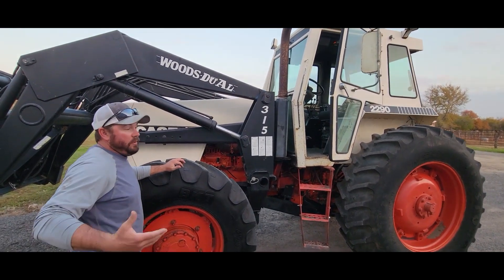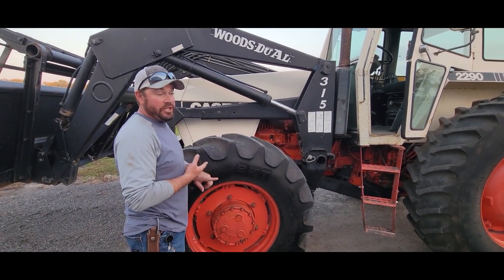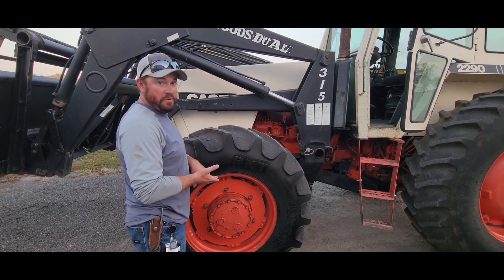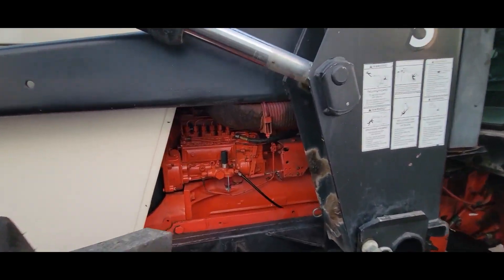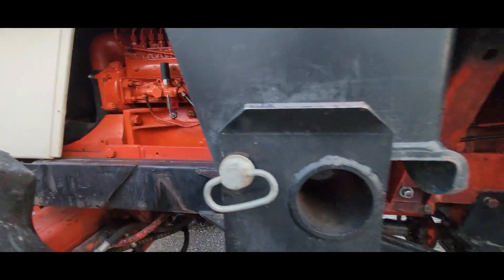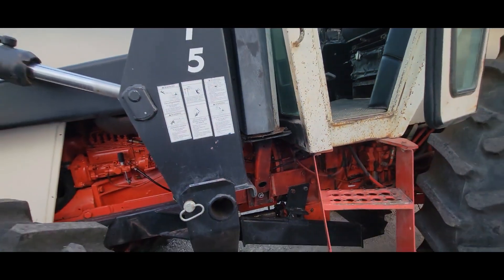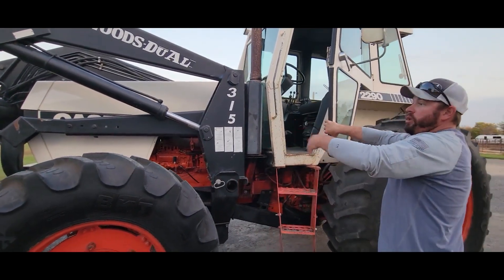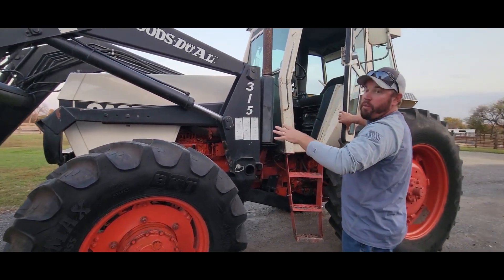1980 J I CASE 2290 For Sale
JI Case 2290 Front Wheel Assist!
Comes with Woods-DUAL 315 loader.
RARE Find!
Mechanical front wheel assist.
Engine has been completely overhauled and line bored. (Paperwork included)
Transmission was overhauled same time as the engine. (Paperwork included)
Starts, Runs, and Drives excellent.
Front wheel assist works the way it should.
The loader includes a 4 tine grapple.
The loader has an oversized 8" bucket.
The loader is very heavy duty with NO breaks, bends, or broken welds.
Cylinders do NOT leak.
The loader is a Quick attach loader.
Hydraulics are plumbed hard into the hydraulic system so not to tie up the rear remotes.
3 rear remotes.
Driver front tire is new.
All other tires are 80-90%.
Tractor has a new cab kit.
Newer operator seat.
Heat and AC work.
Very clean cab.
All glass is intact.
Paint is a little faded but tin work is in great shape.
Door latch needs adjusted.
Not all of the lights work (see pictures)
Always shedded.

This is truly a rare hard to find tractor. There were not many front wheel assist 2290's built that had front wheel assist. Even more rare is the fact this is the mechanical factory front wheel assist (not the hydraulic dealer add on front wheel assist). With all of the work that has been done to this tractor, it is as close to new as you will find in this model of tractor. You have all of the modern comforts of a newer tractor with climate control and the new cab kit to keep noise levels down. If you have been looking for a heavy duty loader tractor, a tillage tractor, or feed tractor, then this is the one you've been waiting for. Power shift works the way it should, and the engine sounds great! This tractor has had over $20,000.00 put into the engine and transmission with work done by a professional mechanic. We have all of the paperwork available and will go with the tractor. Keep in mind if you are only wanting to buy the tractor, with the size and condition of the loader, a person could easily sell off the loader for 4-5K. But if you have been looking for a nice loader tractor, this unit would be up to the challenge with the oversized bucket perfect for snow and moving bales.